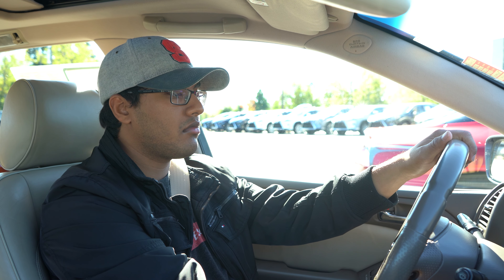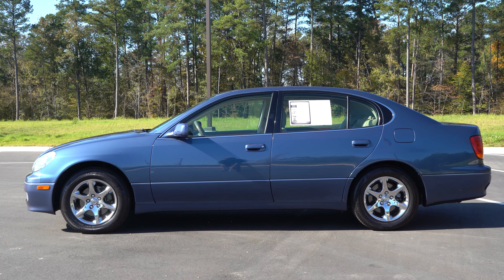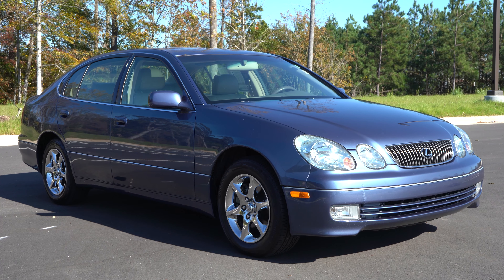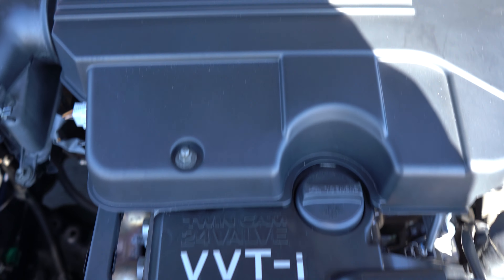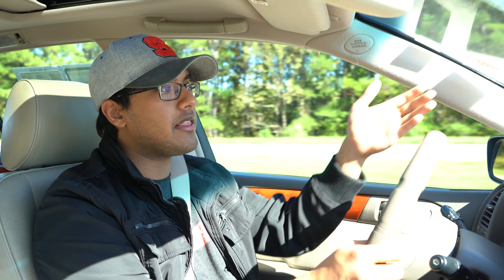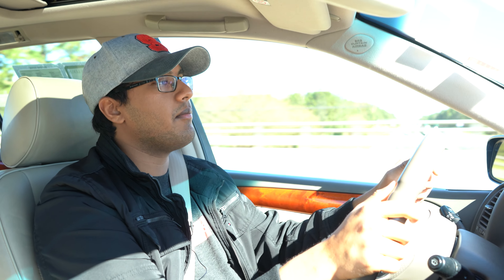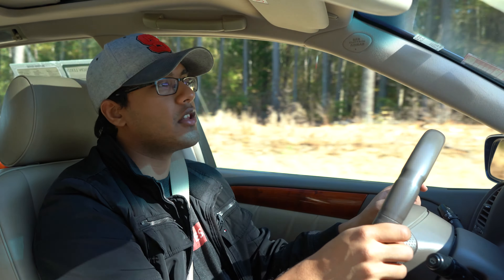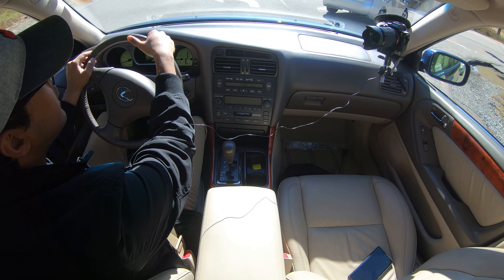2004 Lexus GS300 Review...150K Miles Later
2004 Lexus GS300 Review featuring a model with 150k miles on it. This Lexus GS300 is in excellent condition despite its mileage and even came in a GS430 model in 2004. Please see my 2004 Lexus LS430 Review

The Lexus GS300 came equipped with the legendary 2JZ inline-six engine producing 220 HP and 220 LB. FT. of torque. Even though this 2004 GS300 has 150k miles on it, the vehicle still pulls and drives extremely well. The legendary 3UZ-FE 4.3l V8 engine was also available in the GS430 model.

Video Chapters:

00:00 - Intro
01:53 - Exterior
02:34 - Drive
11:53 - Interior, Features, & Space
16:33 - Conclusion